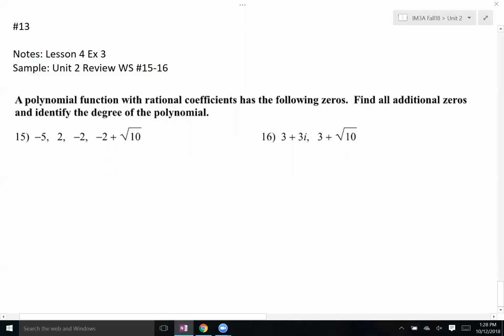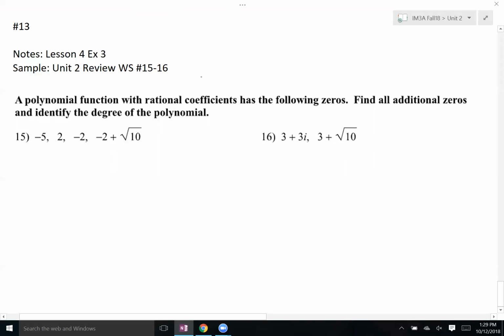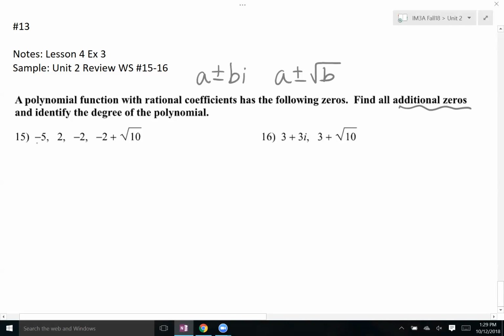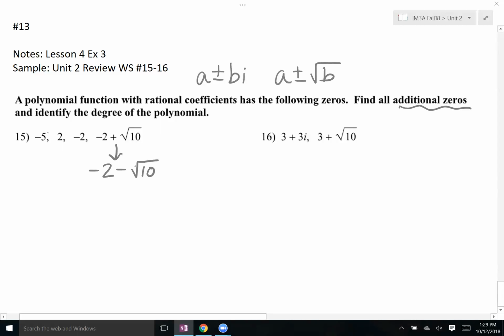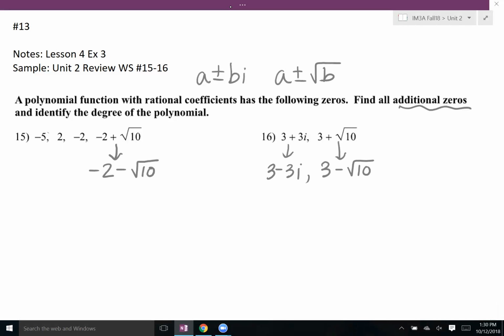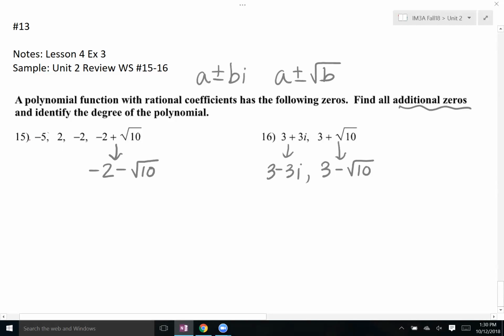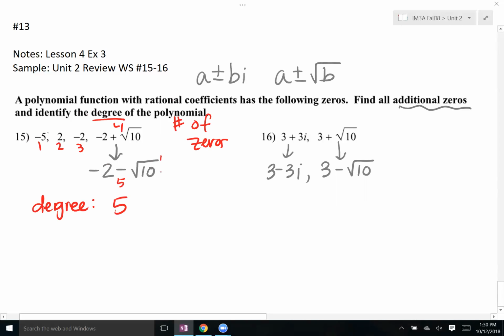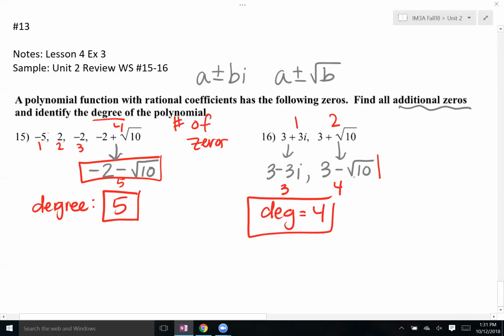IM3A Unit 2 Retake Review Ex13